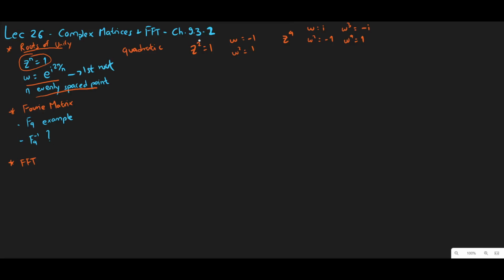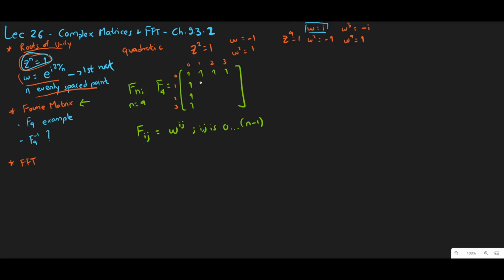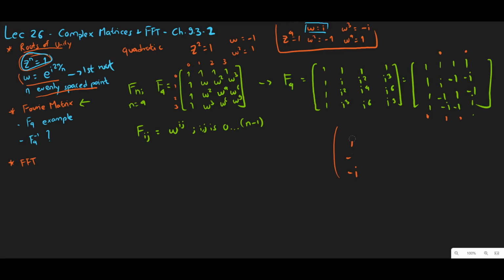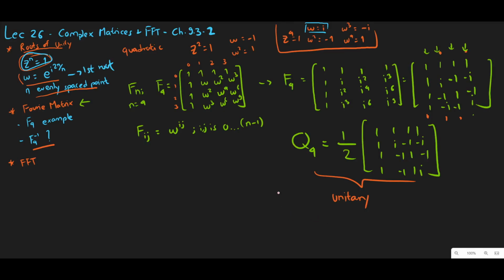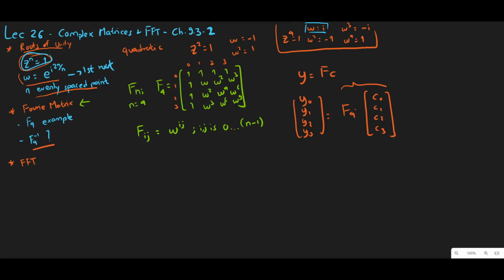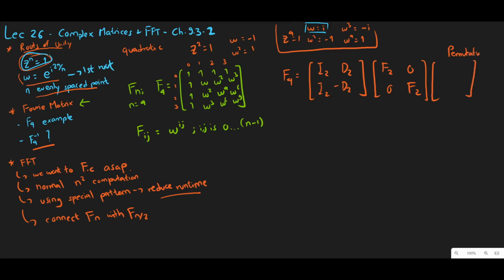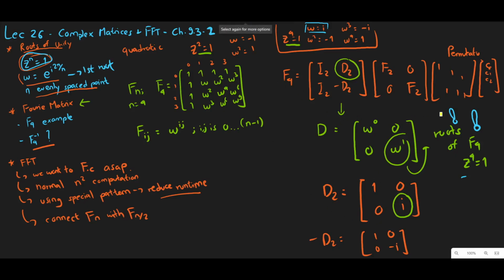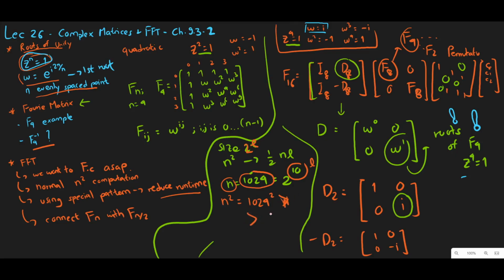Lec26d Complex Matrices; Fast Fourier Transform - Complex Number Fourier FFT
My own review of MIT18.06 Linear Algebra Lecture 26 Complex Matrices; Fast Fourier Transform